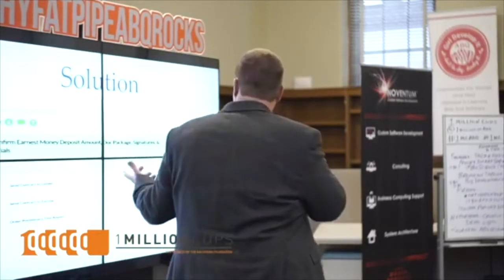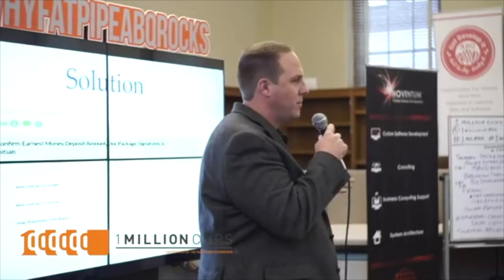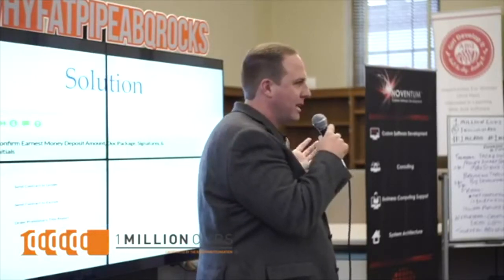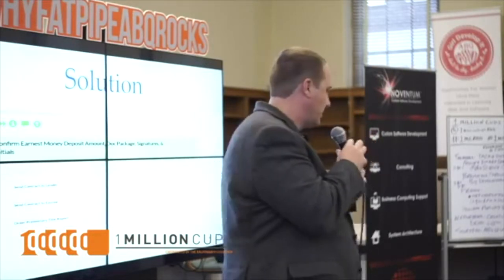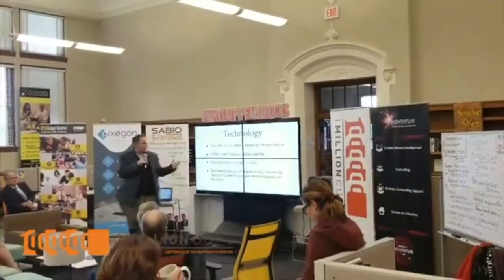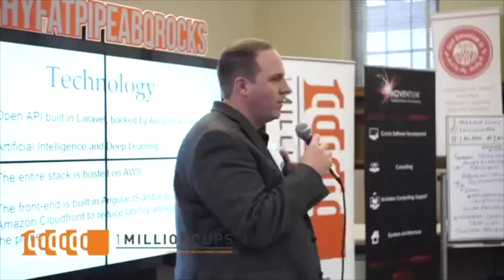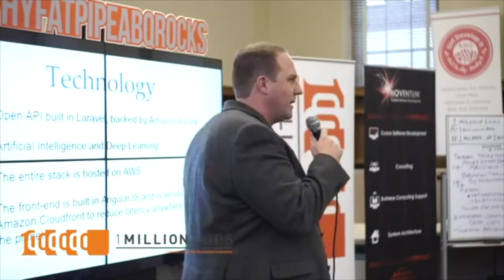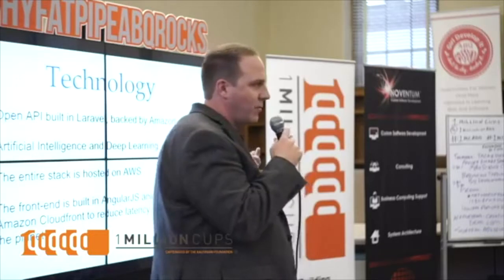1 Million Cups- Zia Hub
Join us for 1 Million Cups Albuquerque every Wednesday at 9 a.m. as two startups talk about their journey, their vision, and their challenges, and get real-time feedback from the community to spur them on.

This wee was Zia Hub at Ziahub.com

Ready to apply to 1MC? Make sure to visit us, then apply